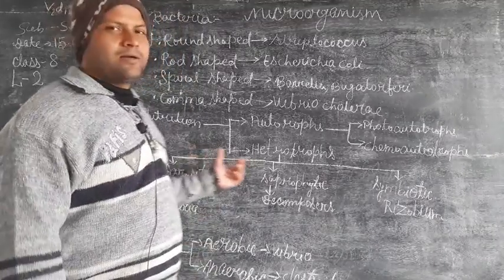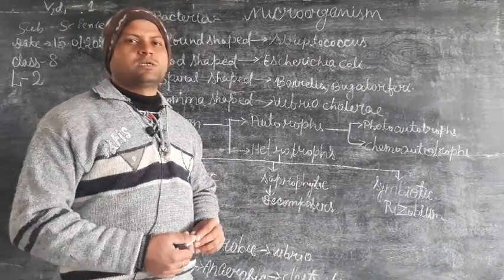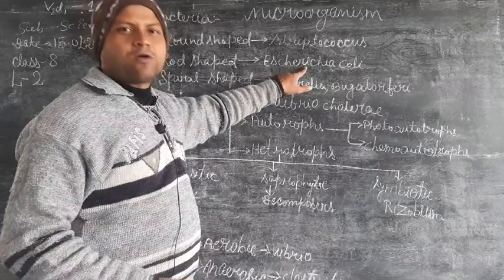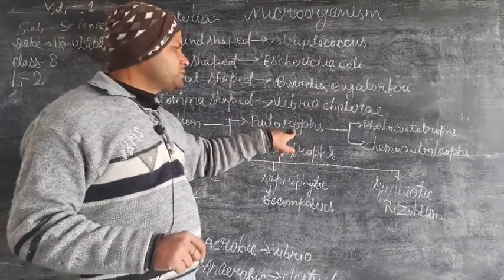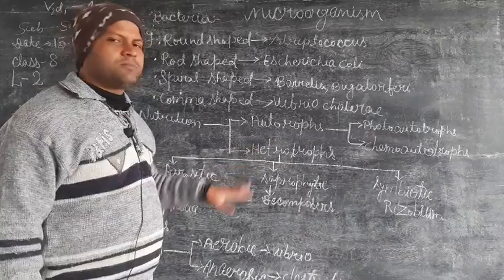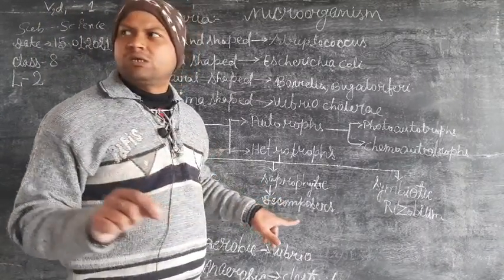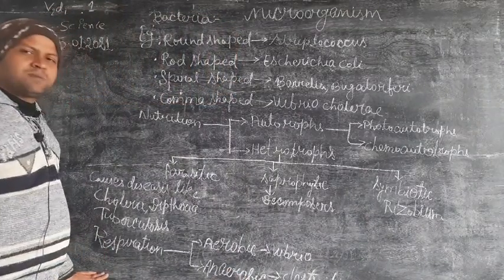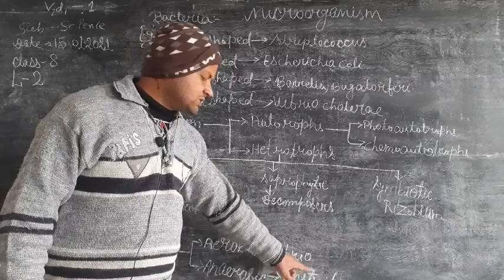NATH ONLINE CLASSES/CL8/SCI/L2/V2/D1/VS/15:01:21